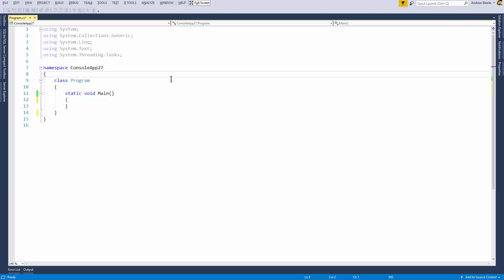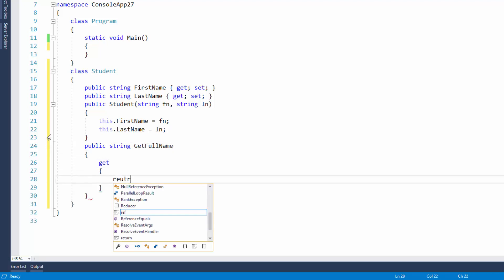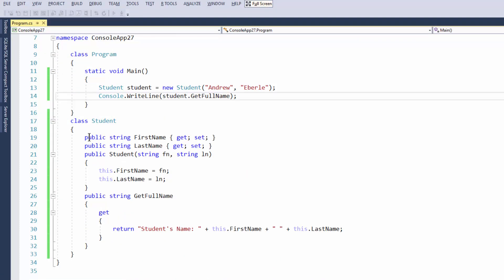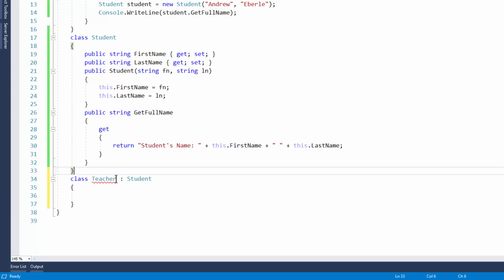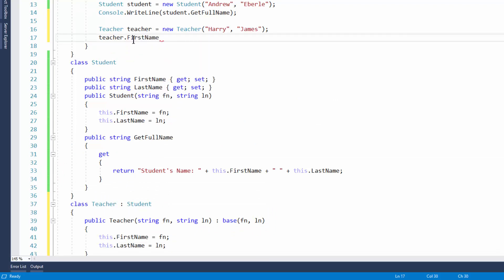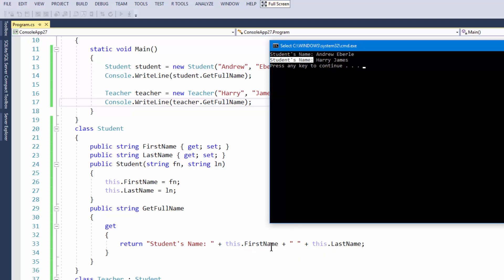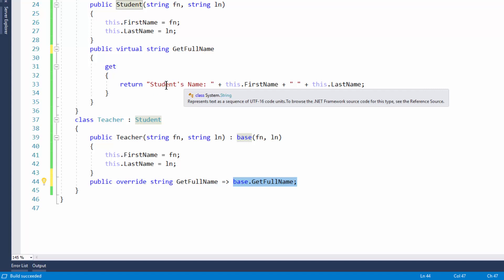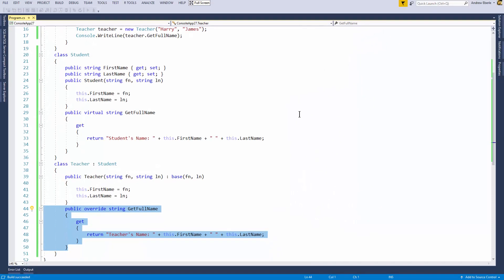C# How To Use The Override And Virtual Method.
G'day guys, In this video I will teach you how to can get started with override and virtual method in C#.